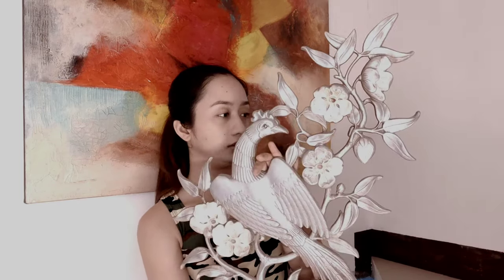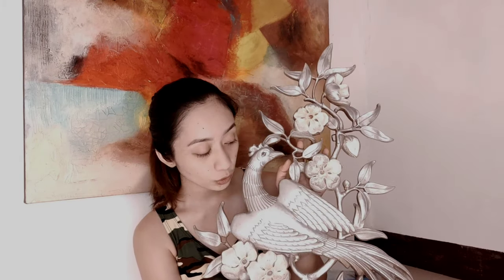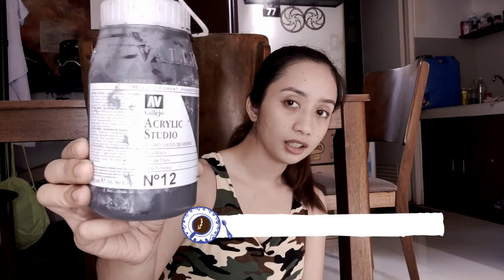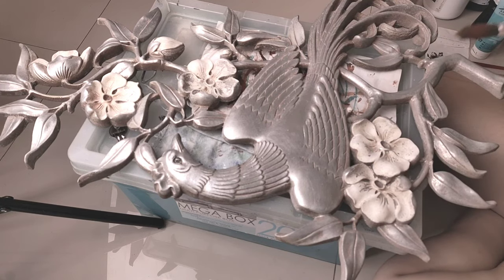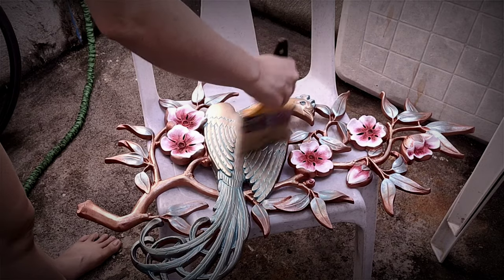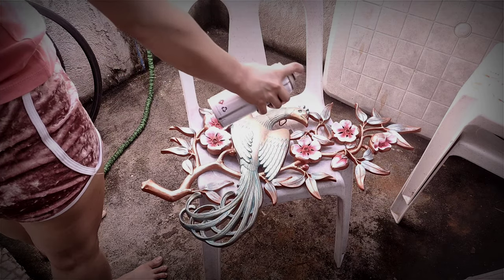Restoration of art piece, Patina inspired art. Acrylic paints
A new project of mine.. just wanna share with you how I restore this metal wall decor. Hope you guys enjoy watching. 😊